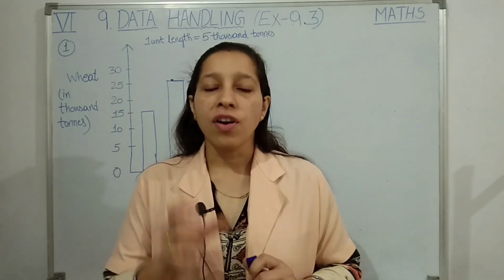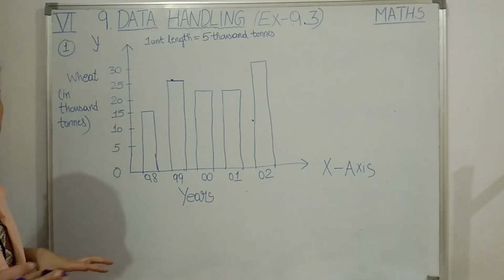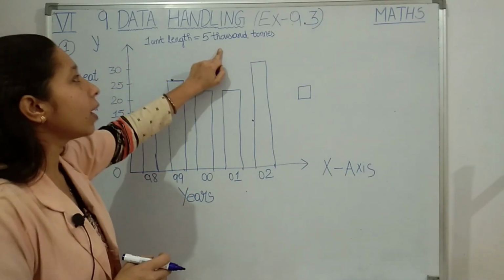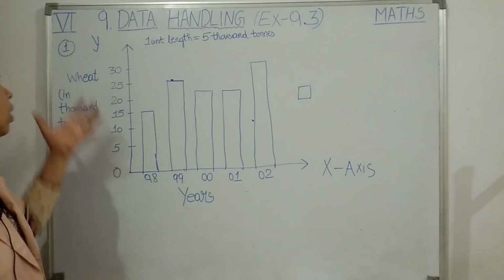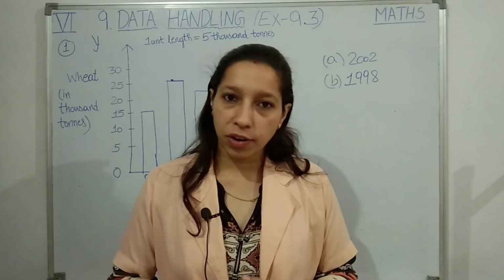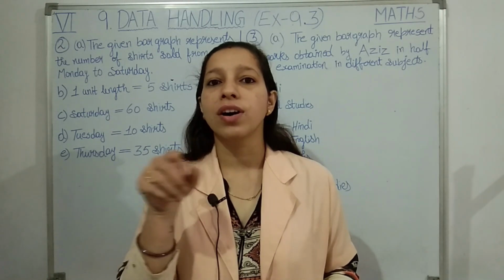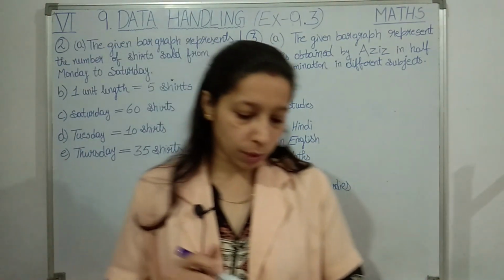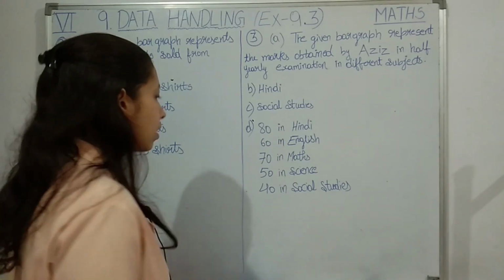NCERT MATHS CLASS 6 CHAPTER 9 DATA HANDLING PART 3 EX 9.3